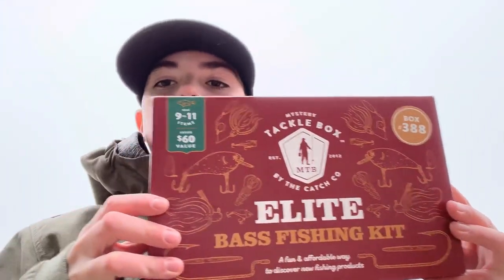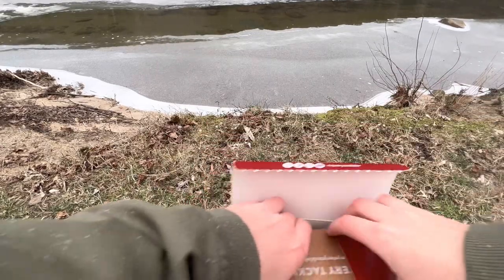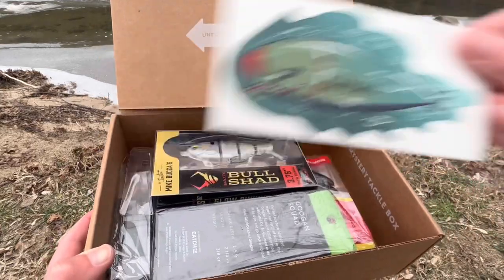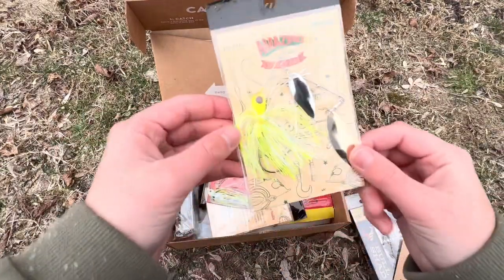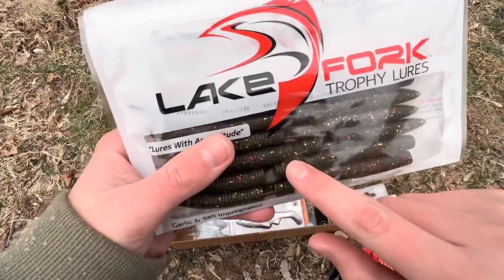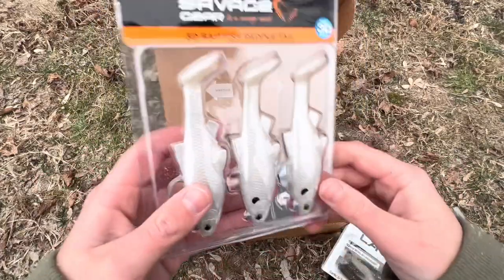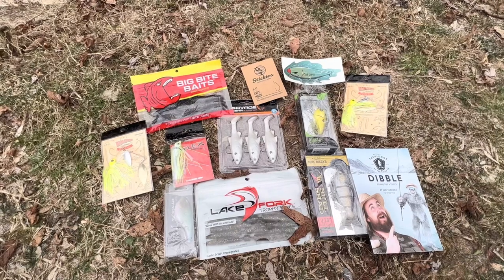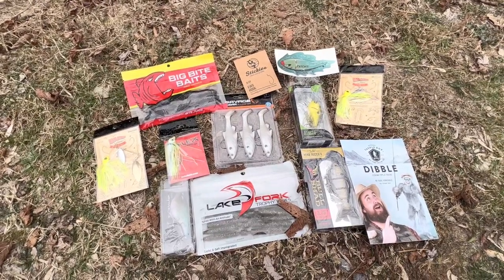What’s Inside This Elite Bass Fishing Mystery Tackle Box?